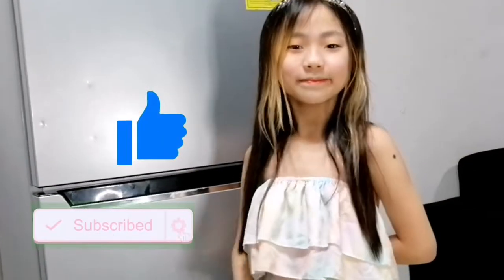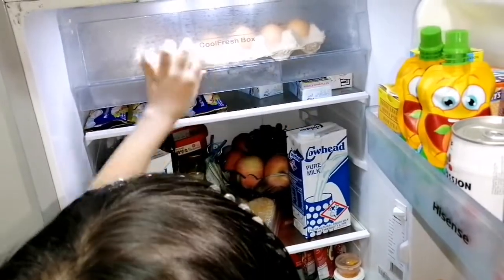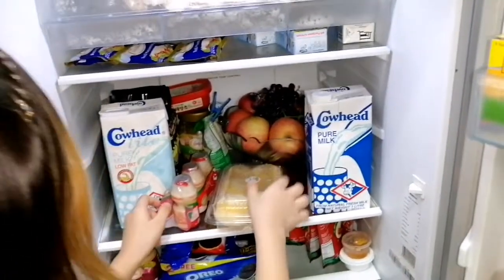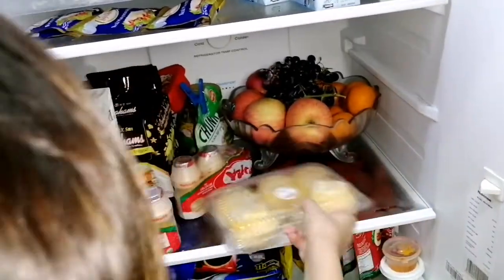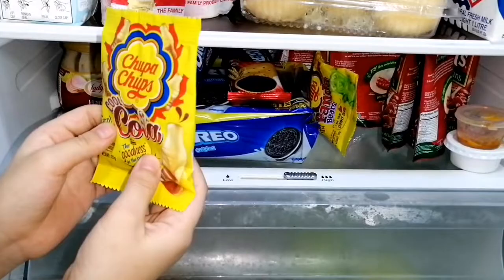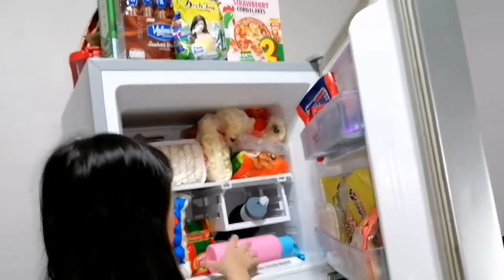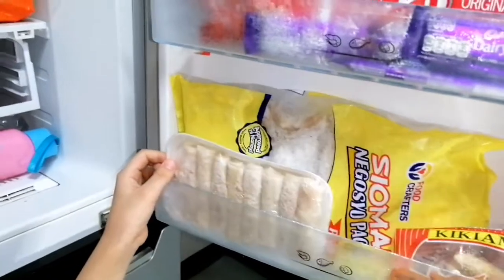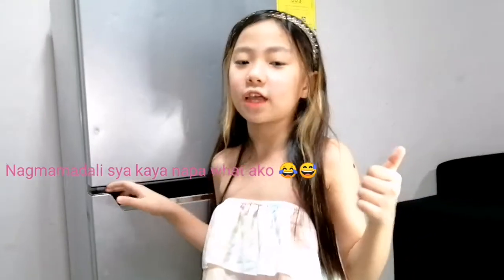WHAT'S INSIDE OUR 2-DOOR NO FROST FRIDGE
Hi! I hope you enjoy all our videos. Please be a member click the JOIN Membership PERKS button here on my YouTube for support!